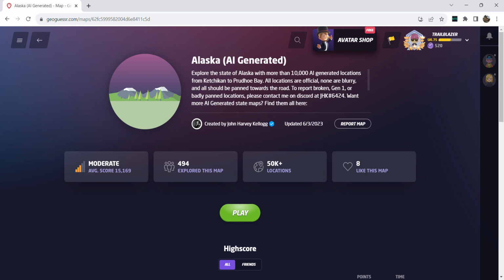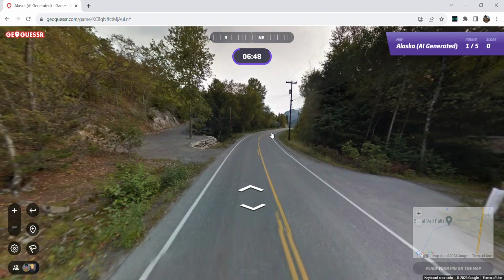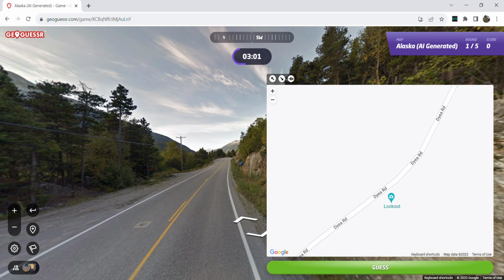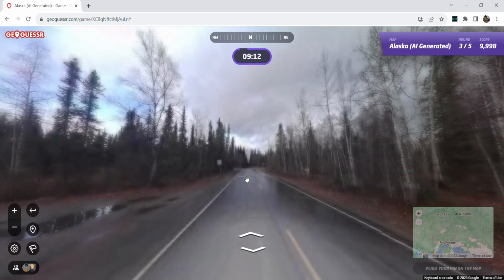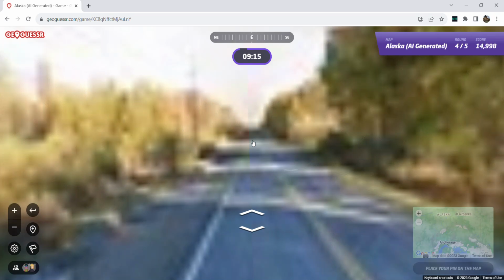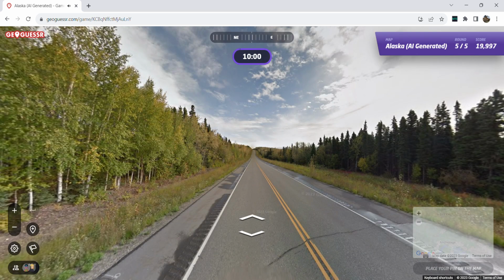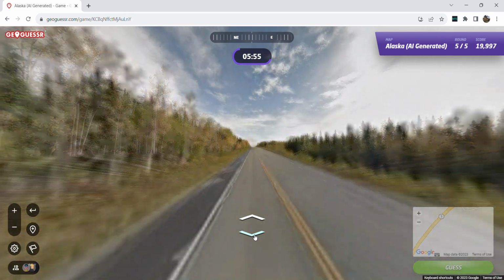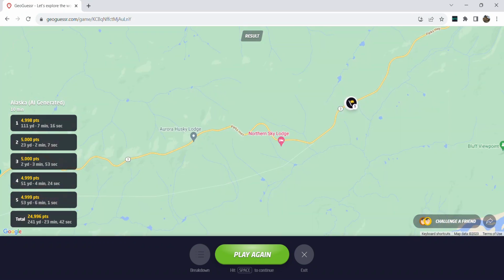US Geoguessr Professor Plays Alaska AI Generated Map: Strategy, Analysis, Tips & Hints [Alaska p. 2]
@USGeoguessrProfessor takes you through 5 Geoguessr rounds in the United States of America, specifically Alaska! Watch as I analyze Alaska geography and give you some hints and strategies to help improve your Geoguessr game, particularly in region guessing the vast state of Alaska. I also go #1 on the leaderboard of this map in the process!